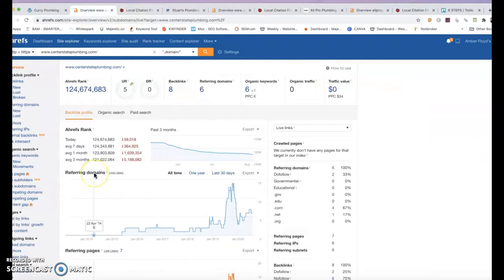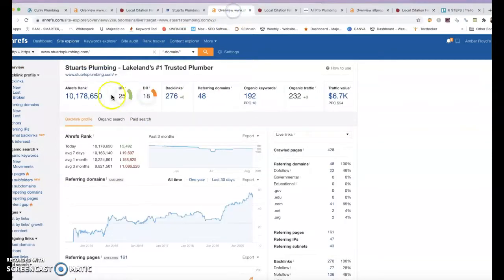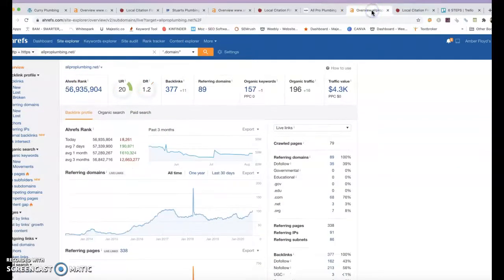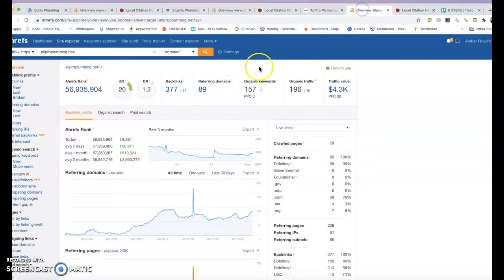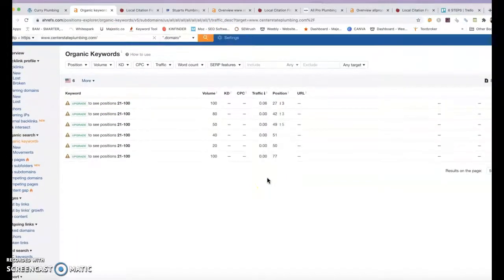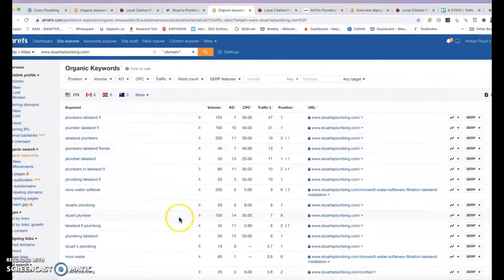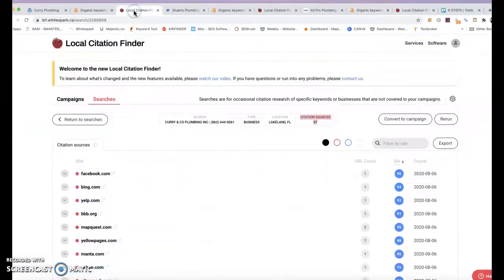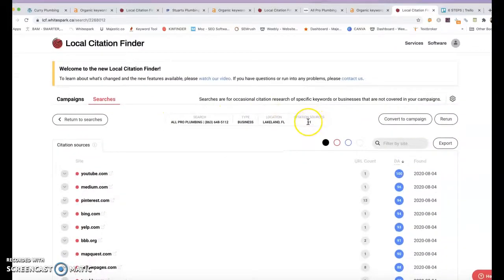CURRY & CO PLUMBING INC